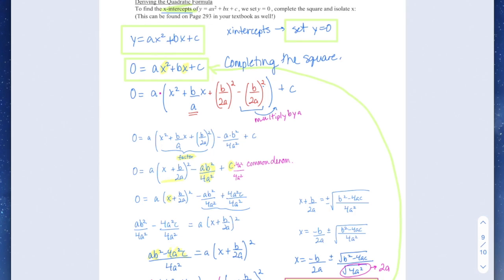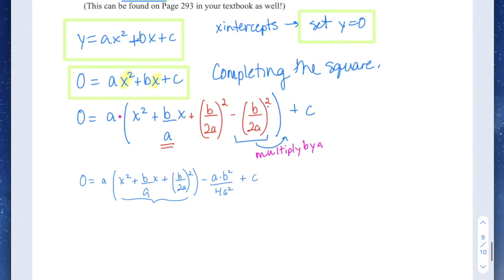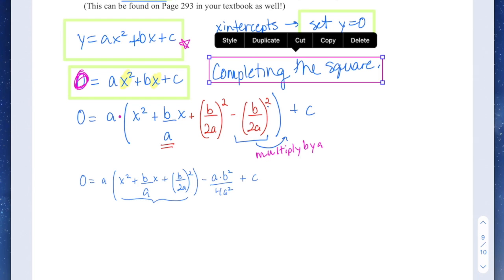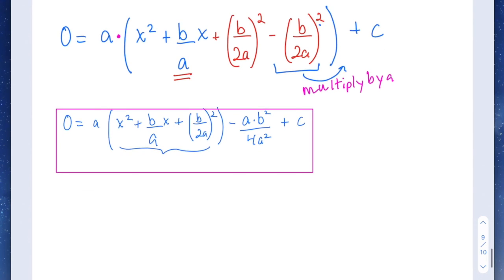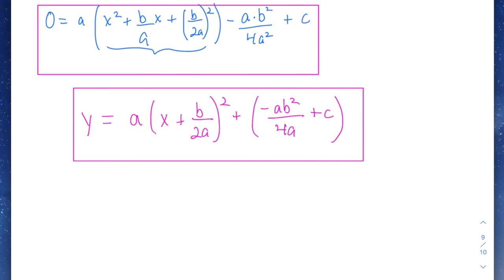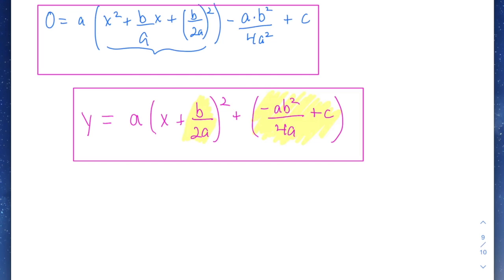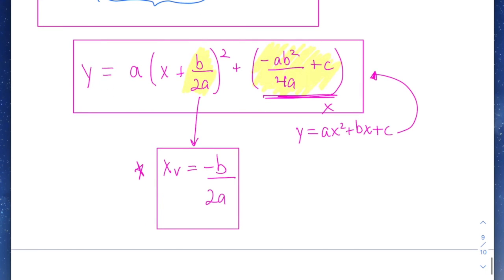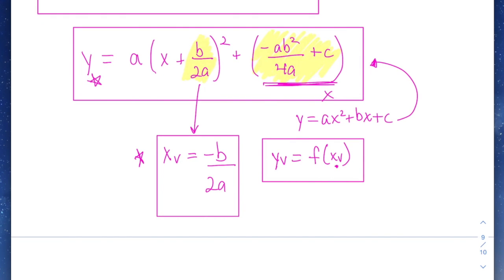GR10QE - L1PT3 - Shortcut to Vertex of ax^2+bx+c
This video is about GR10QE - L1PT3 - Shortcut to Vertex of ax^2+bx+c